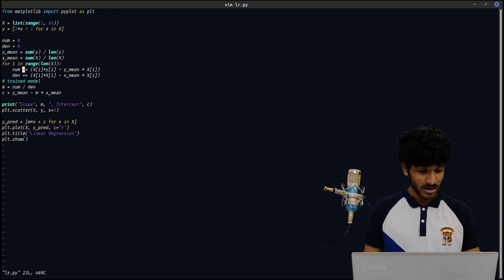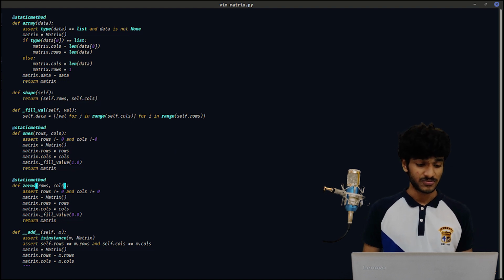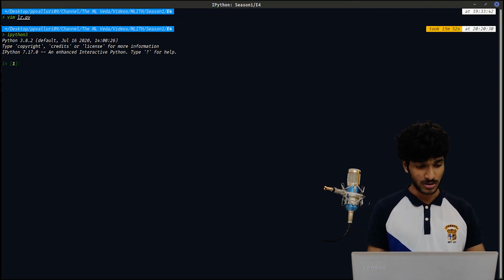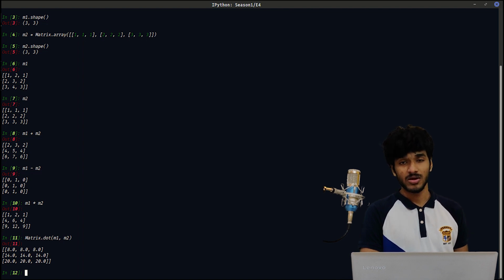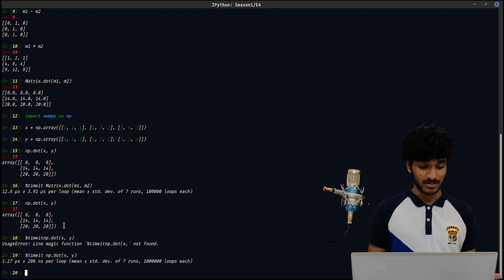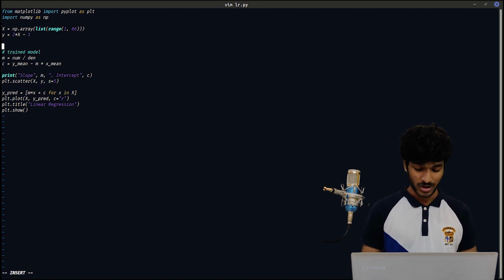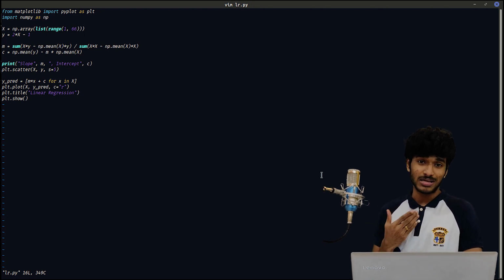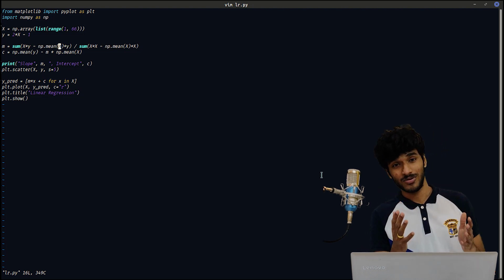MLITH S1E4 | Vectorization | The ML Veda | Machine Learning Simplified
Today's episode incorporates techniques to improve on the code we had in the previous video, to better handle and perform operations on our input data much more efficiently by something known as vectorization.

Vectorization is simply taking the input data we have and converting it to a vector so that we can perform operations on it directly without having to iterate over the dataset element by element. It's a very simple technique that is used to represent datasets in every machine learning problem we are given. It always reduces our code complexity and improves execution speed.

Note that there is a small error in the code implementation, in the vectorized implementation the numerator is supposed to be sum(X*Y - np.mean(y)*X) instead of sum(X*Y - np.mean(X)*y). Please do note that change, the changes were updated in the code and pushed to GitHub.

Link to sources mentioned in the video:-